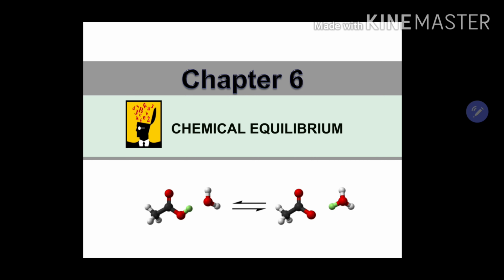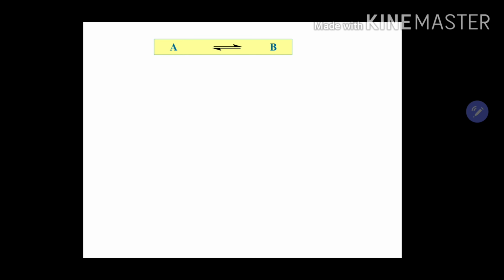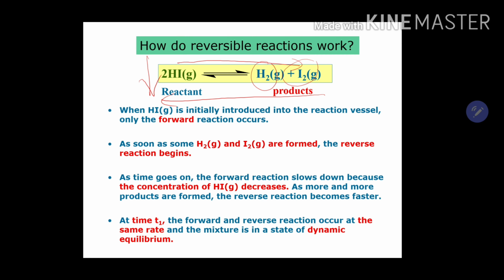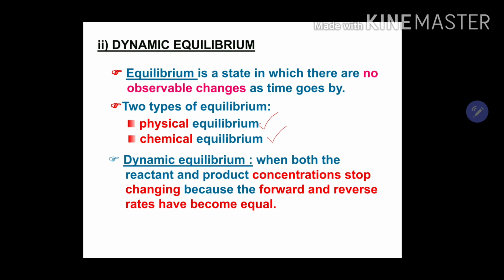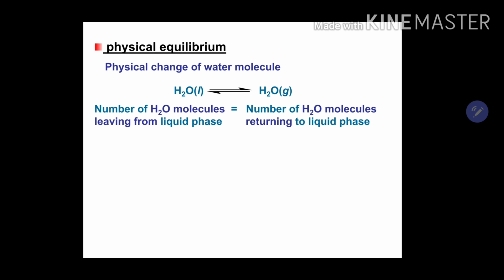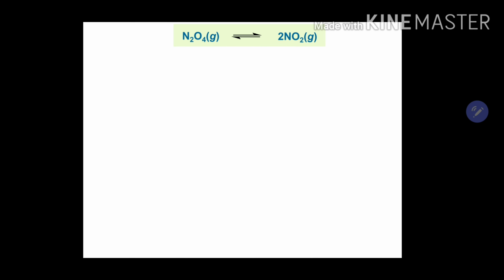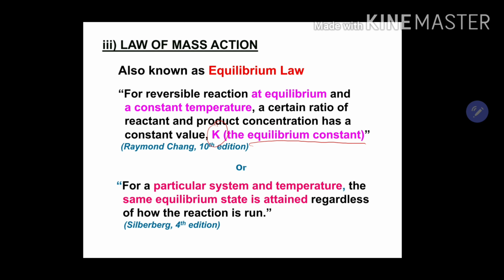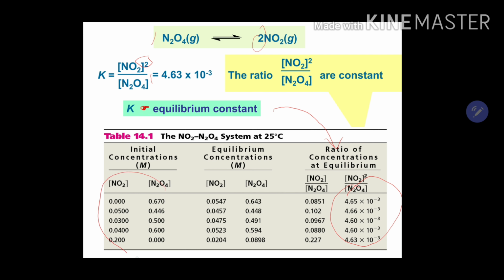CHAP 6: CHEMICAL EQUILIBRIUM PART 1